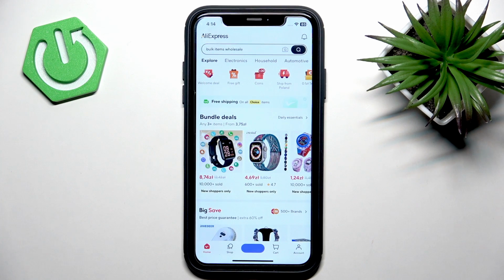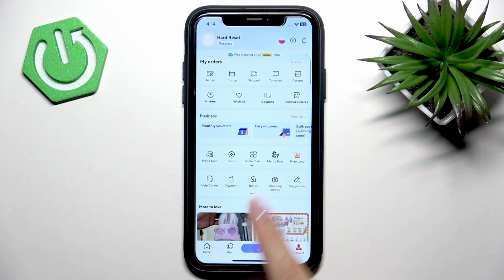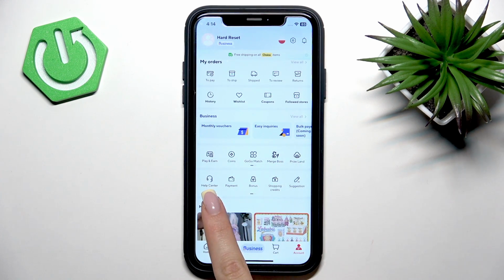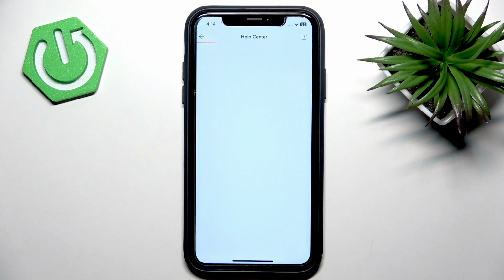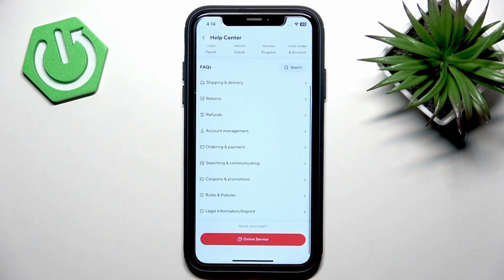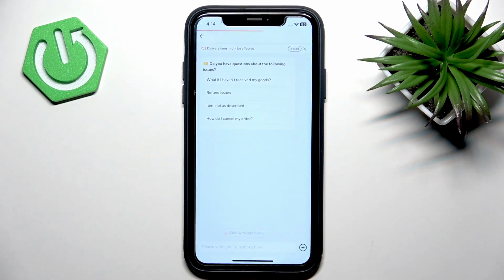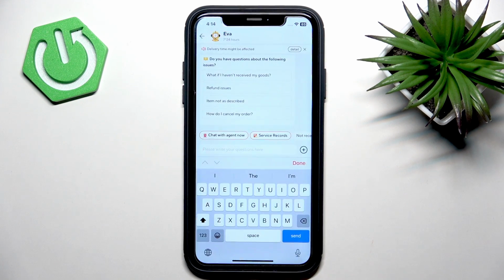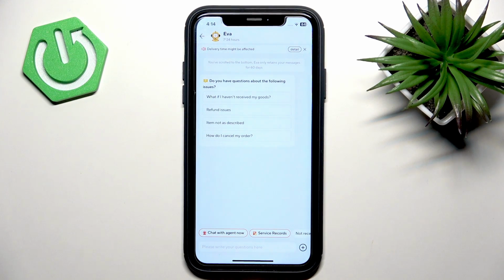How To Reach AliExpress Customer Service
If you need help with your orders or have questions about your account, reaching AliExpress customer service through the app is quick and easy. In this video, we show you step-by-step how to contact AliExpress support directly from the AliExpress app on your device. You’ll learn how to find the Help Center, access popular solutions and FAQs, and start a live chat with an AliExpress agent. Whether you have an issue with a purchase, need to resolve a dispute, or just want to ask a question, this guide will help you get the support you need using the official AliExpress application.

How to contact AliExpress customer service in the AliExpress app?
How to chat with an agent on AliExpress mobile app?
Where is the Help Center in the AliExpress application?

0:00 Introduction
0:04 Open AliExpress app and go to Account
0:12 Find and tap the Help Center button
0:20 Explore popular solutions and FAQs
0:32 Start a live chat with AliExpress agent
0:45 Type your question and wait for response
0:53 Outro and subscribe